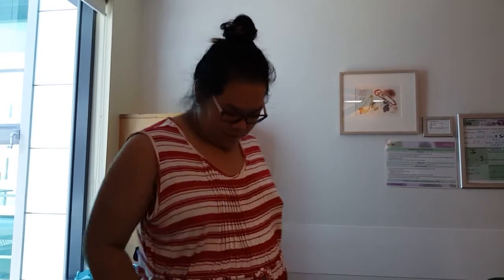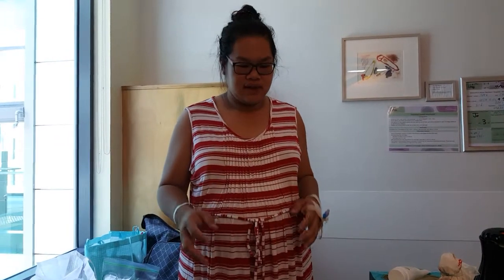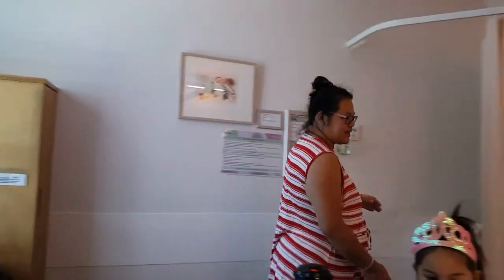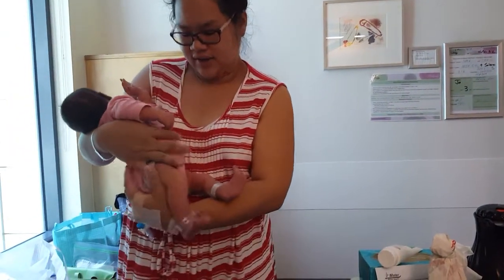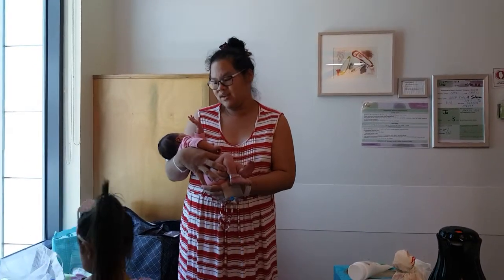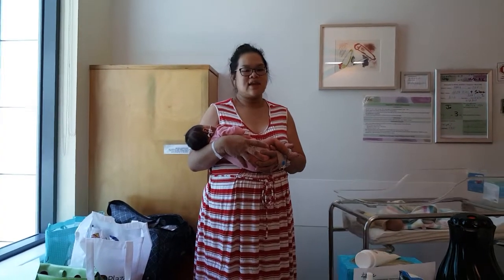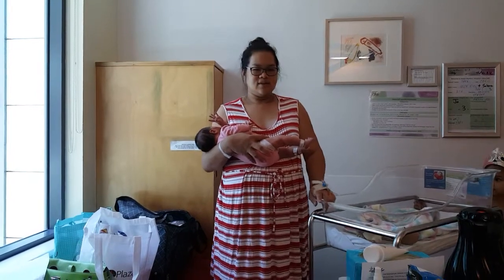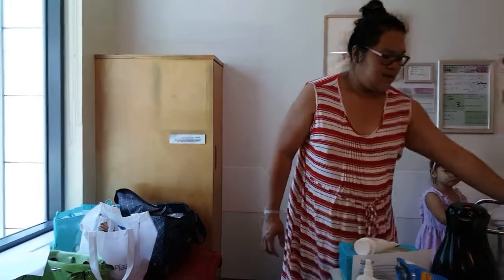Pregnant 38 week Vlog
38 week baby born by C-section